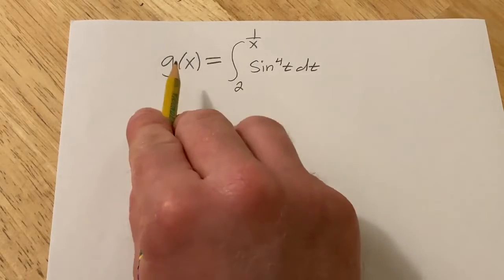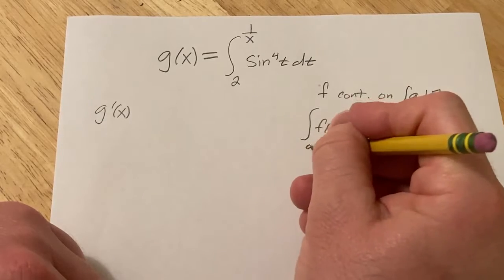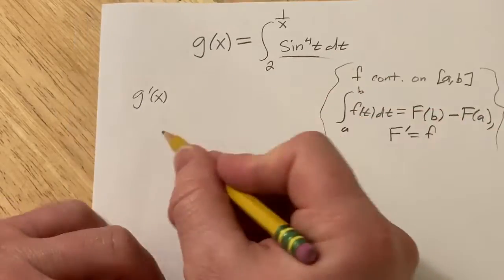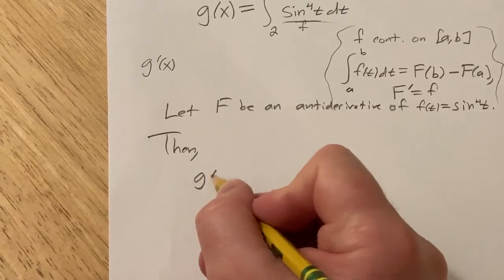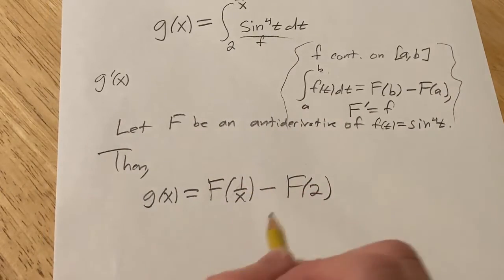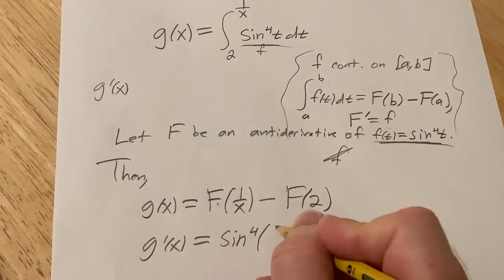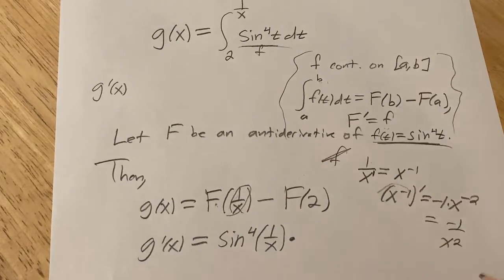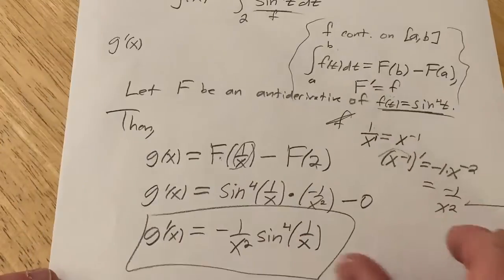Derivative of the Definite Integral of sin^4(t) from 2 to 1/x